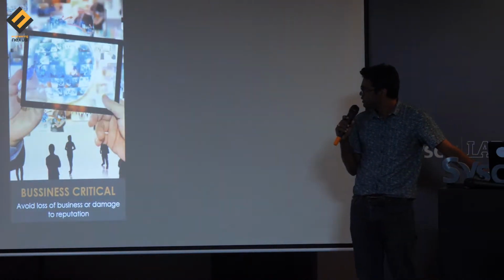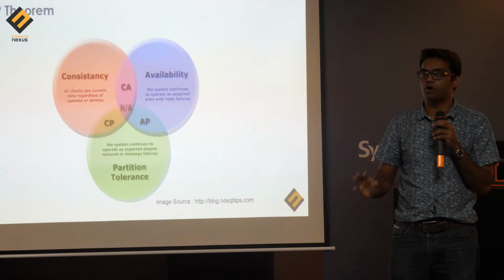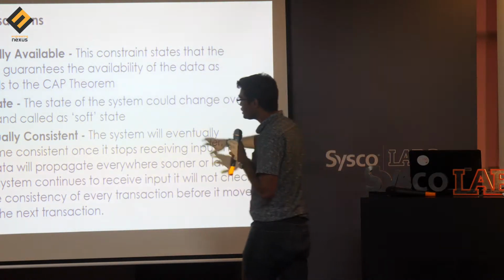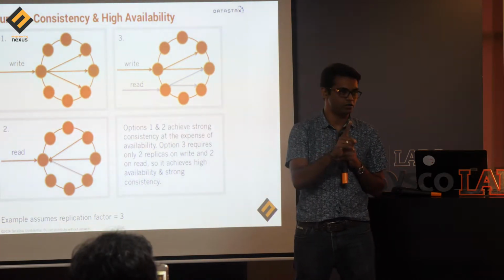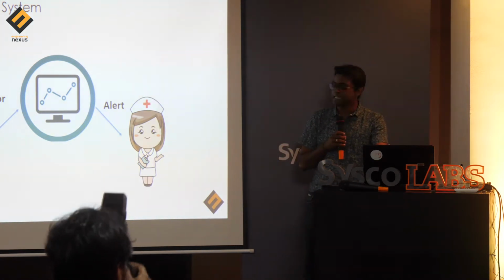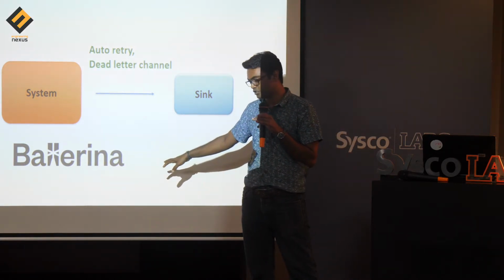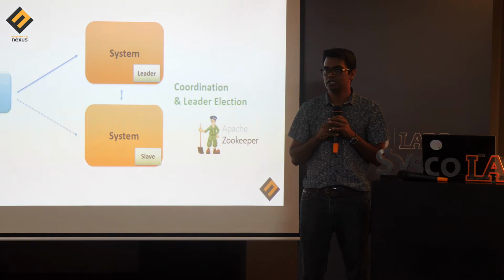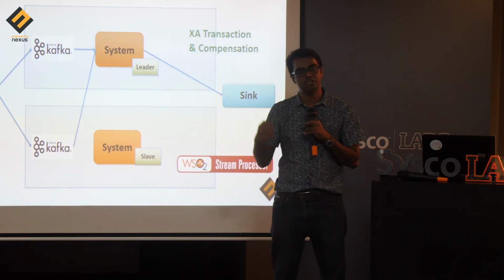Building Mission Critical Systems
Sriskandarajah Suhothayan, Director at WSO2 Inc talks about how to build mission critical systems at the third Engineering Nexus, "Code Red! Mission Critical Systems."